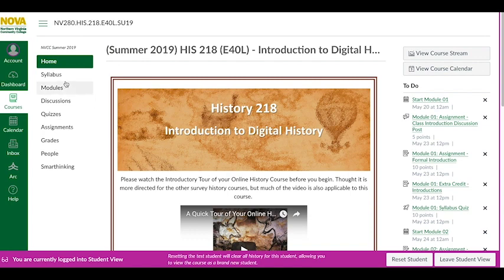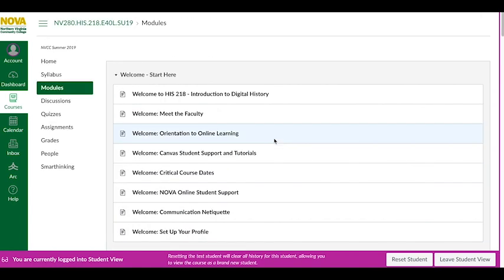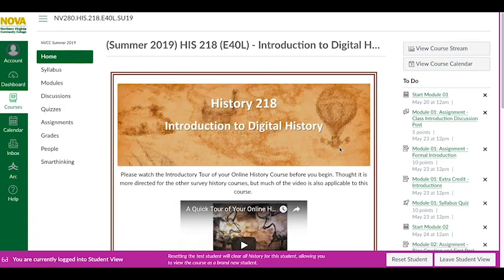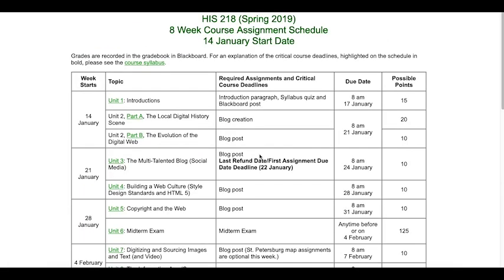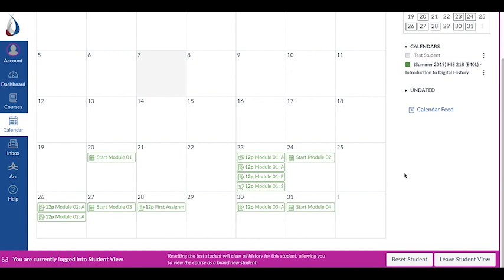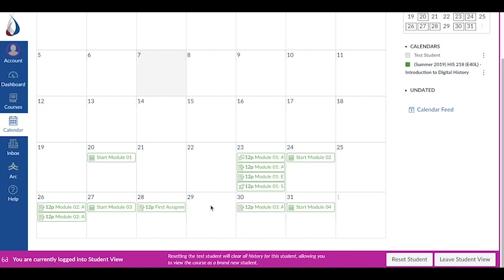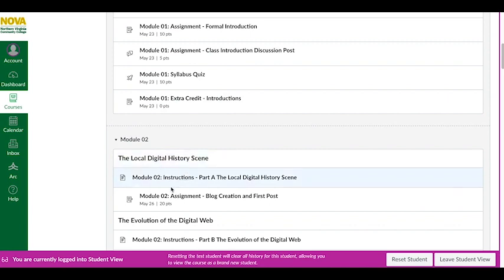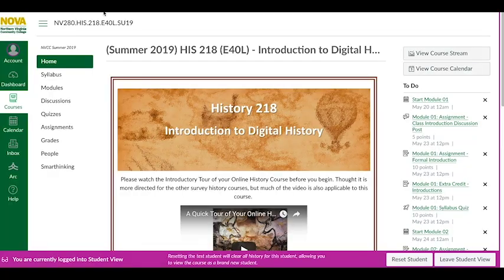Introduction to Your Online History Course 2019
Updated to reflect the use of a new content management system for our online courses.